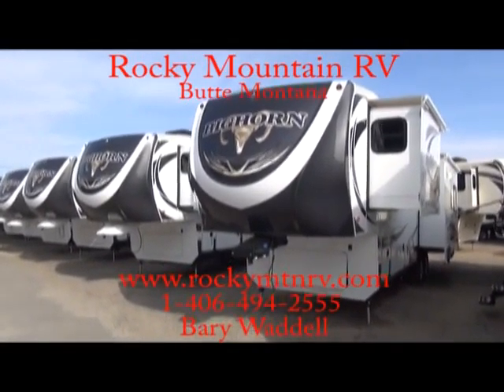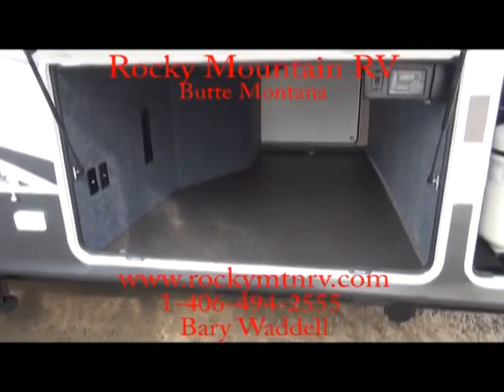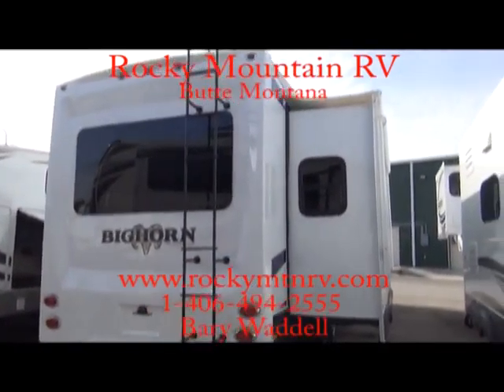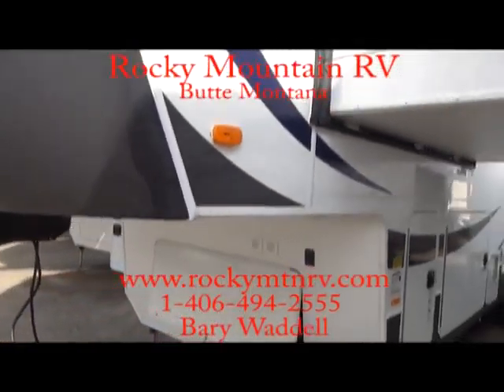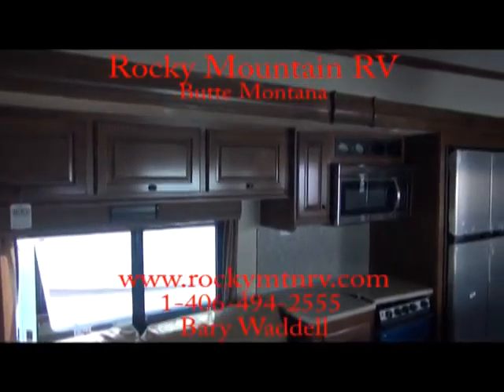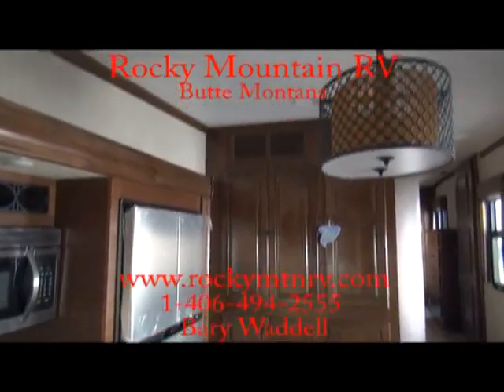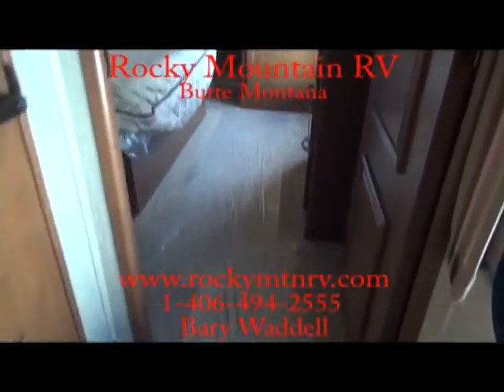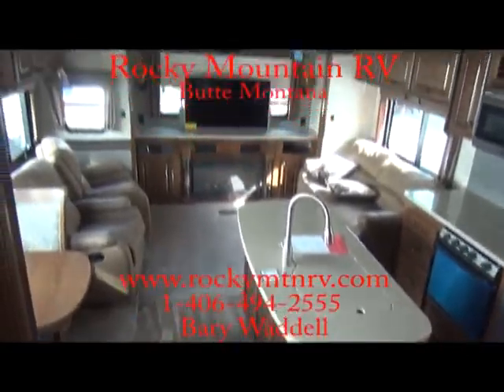2016 Bighorn 3010RE Rear Entertainment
This is a 2016 with the all new Polar MAX 18 Cubic foot gas/electric Refer ,and priced right.  The 2016 Bighorn 3010RE by Heartland RVs is the gold Standard among luxury 5th Wheels today. The Bighorn 3010RE features one of the largest kitchen on the market for those of you who love to cook when you are out on the road and with it's award winning interior and all laminated aluminum structure it is the easy chioce when shopping high end 5th Wheels. Bighorn is one of the few that honor factory warranty to full live in owners making the Bighorn invaluable to you snowbirds.Walk in to the 2016 Bighorn 3010RE and see how affordable a true luxury 5th wheel can be.